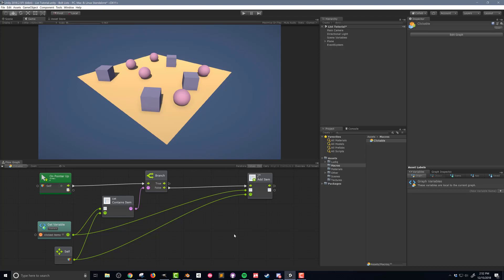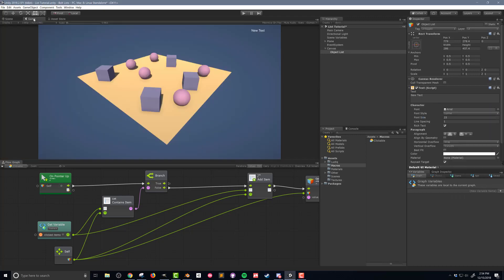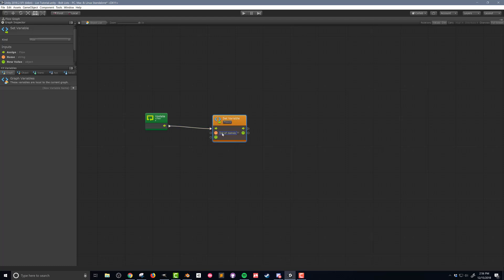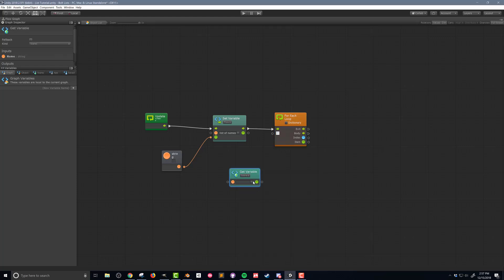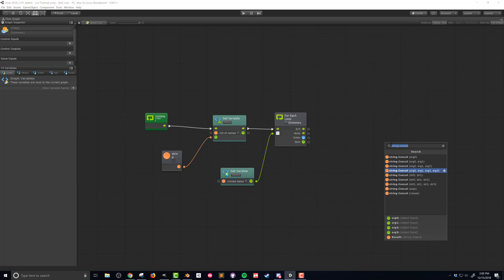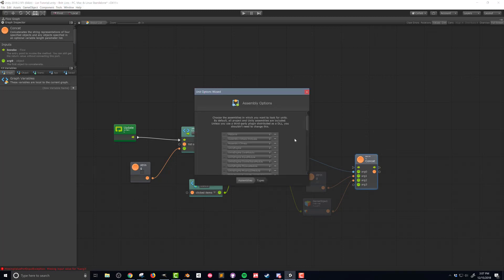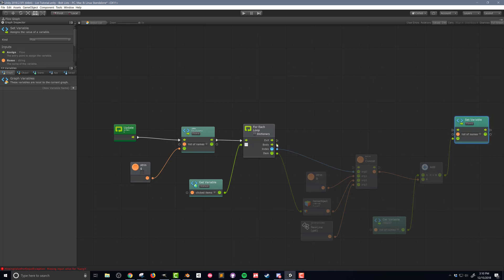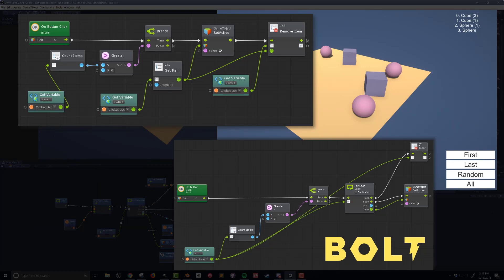Lists and ForEach Loops with Bolt Visual Scripting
Using Bolt Visual Scripting, this video iterates through a list of gameObjectswith a ForEach loop and displays the name of gameObjects in a UGUI text element. This is the second of three videos looking at the use of list in Bolt visual scripting.